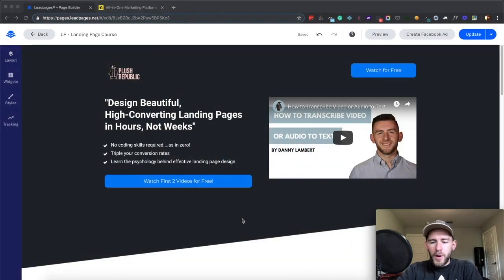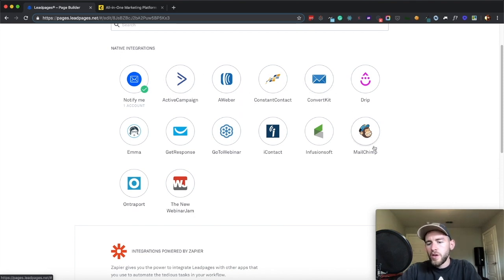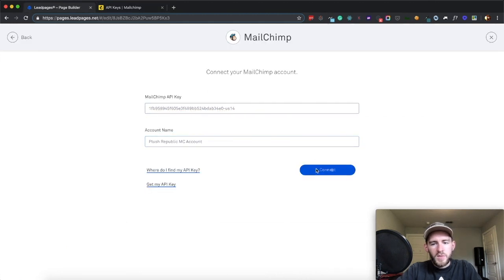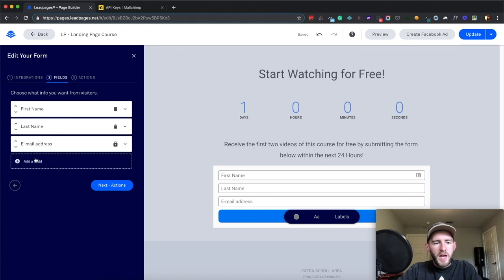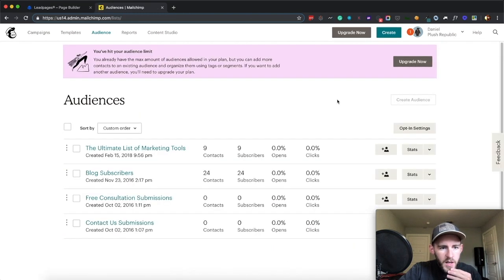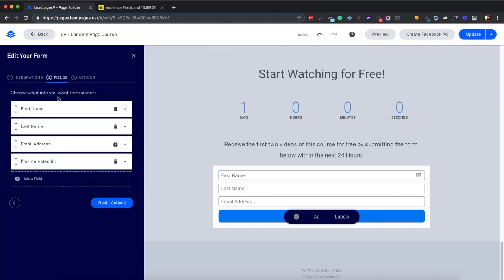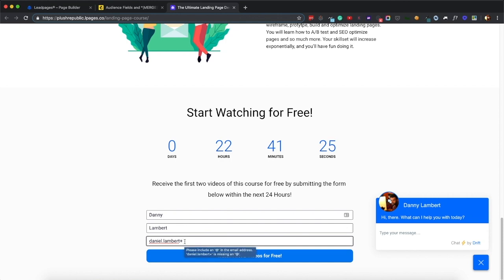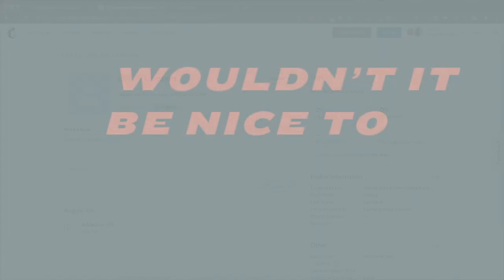Leadpages 101 – How to Integrate MailChimp with Leadpages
In this video, you will learn how to integrate your Leadpages landing page with MailChimp ESP.